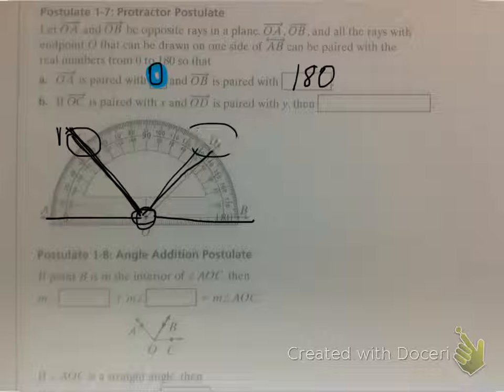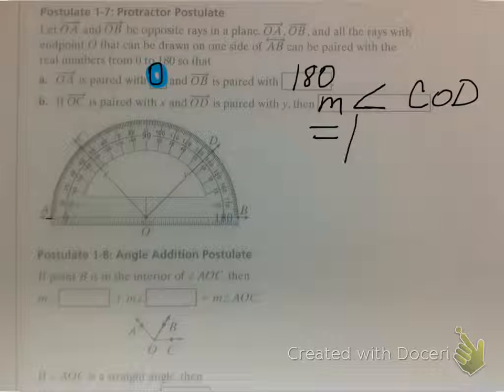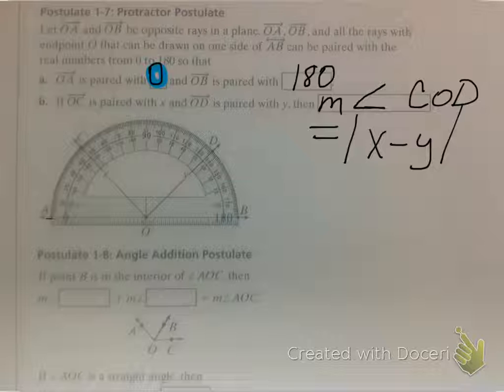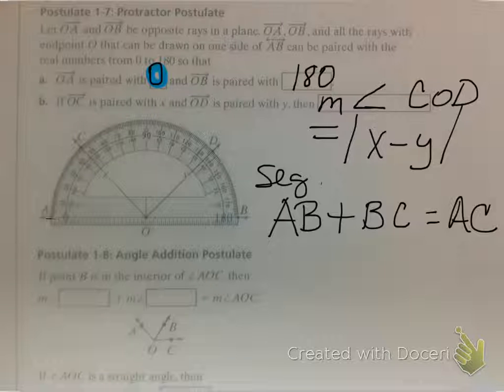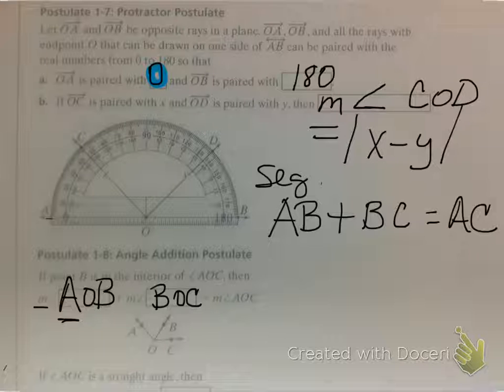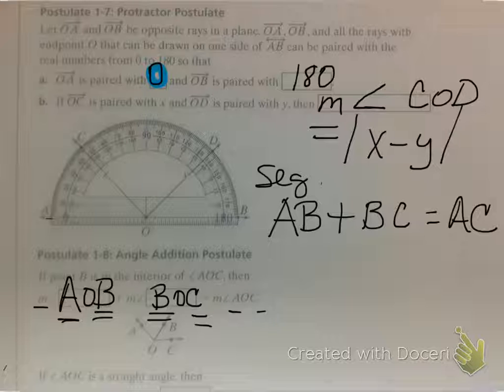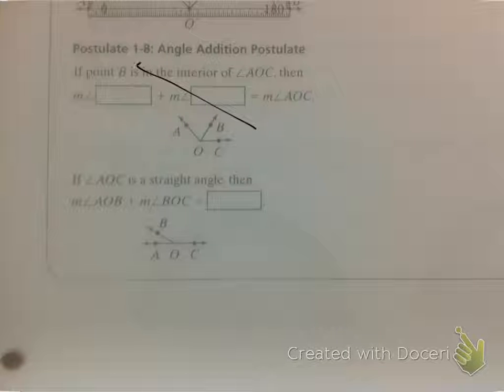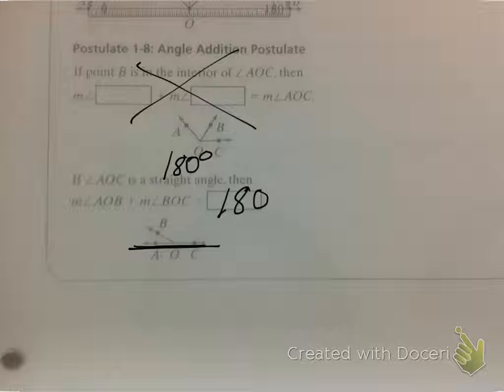geometry lesson 1-6 part 1